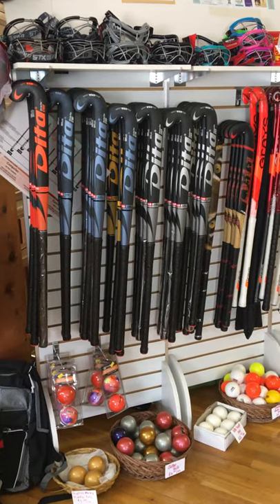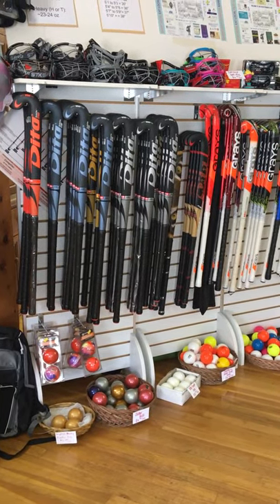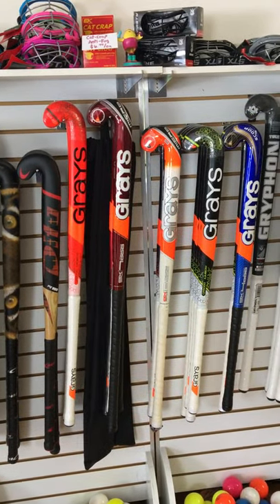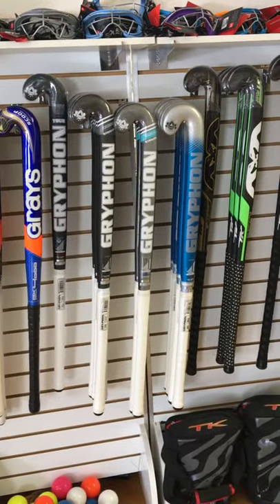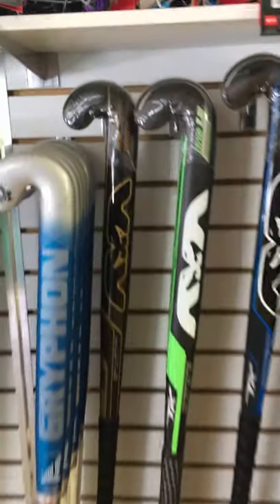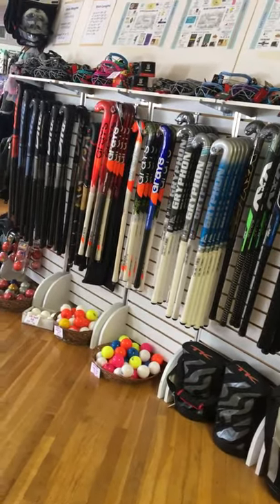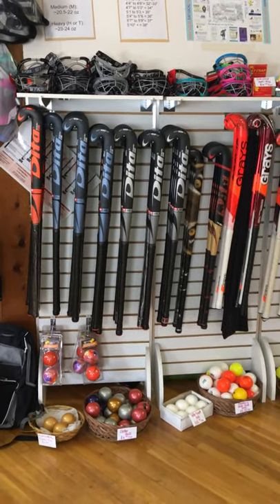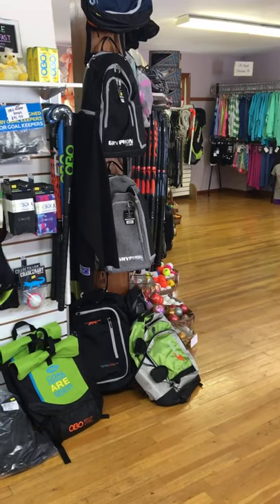Field Hockey 2019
A brief overview of the 2019 field hockey gear!